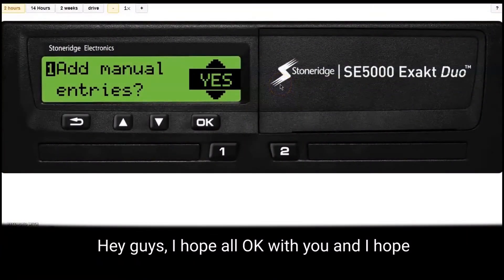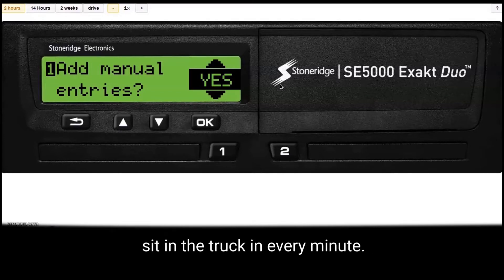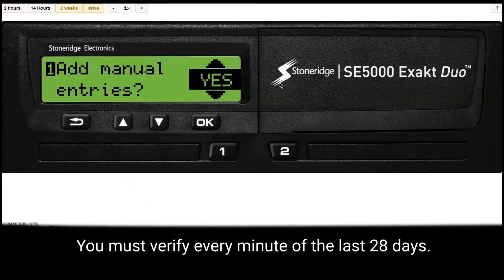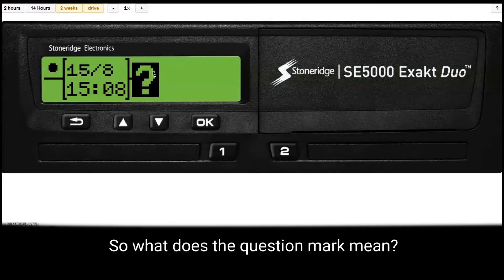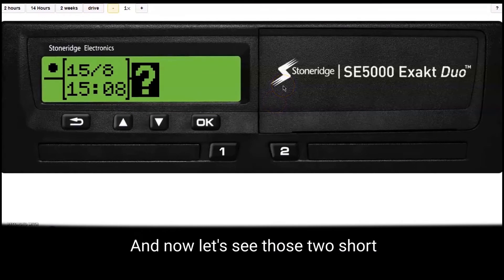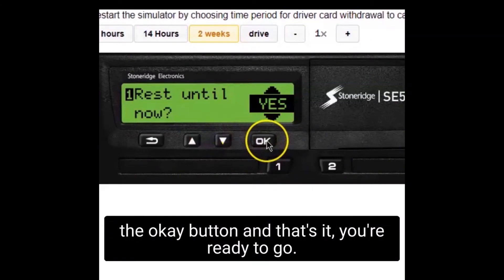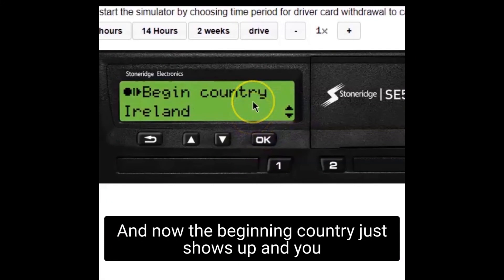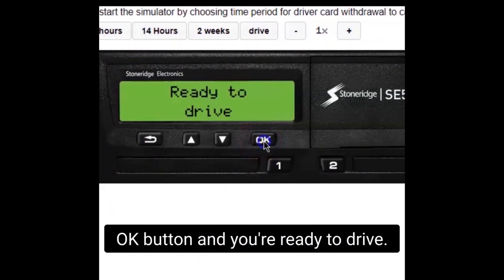TTT part 23 How to add manual entries. (Stoneridge and Siemens VDO)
00:45 Why do we need to add manual entries?
01:53 What does the question mark mean?
02:28 Visit TransportCommunity page to get the necessary file
06:13 How to add manual entries? Stoneridge tachograph
10:38 How to add manual entries? VDO SIemens tachograph